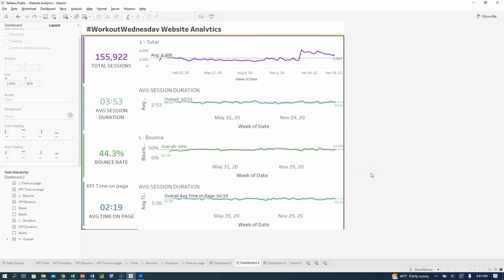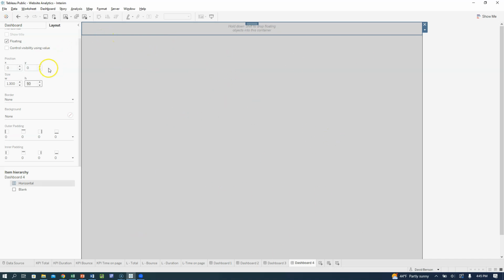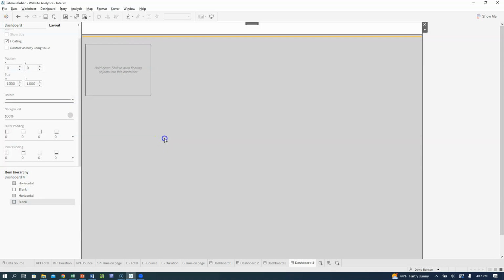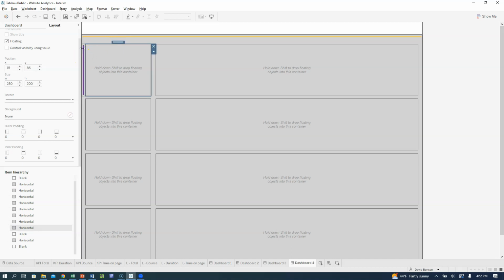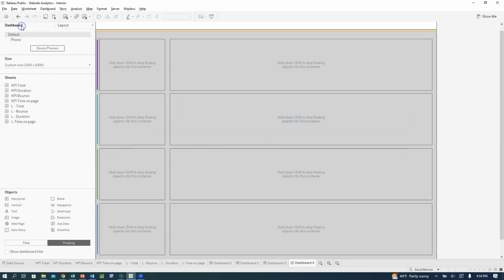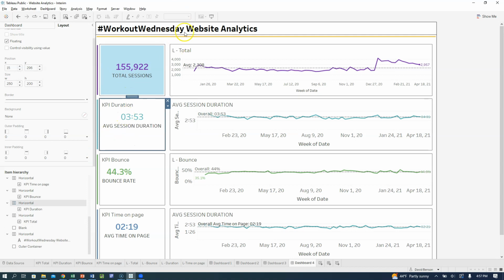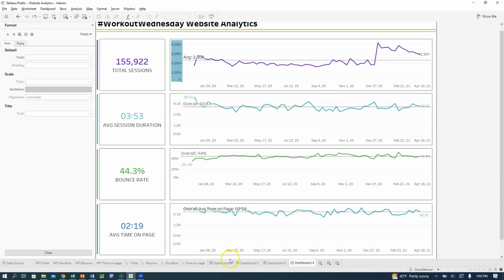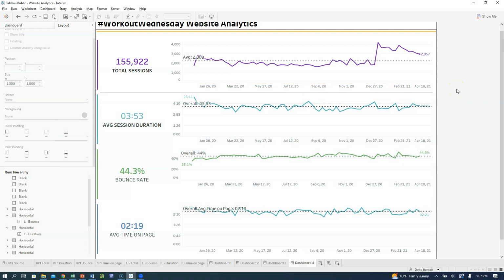Website Analytics - Part 2 - Building the dashboard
This is part 2 of the video to build the Tableau dashboard of website analytics.

Colors
• Purple
• Green
• Yellow
• Darker Blue
• Lighter Blue

The Gina Bremer video (about how to build dashboard templates in Tableau that you can later fill in with your specific charts is

Timestamps
00:00 Introduction
02:45 Yellow horizontal line
03:49 Laying out the various horizontal containers
08:00 Vertical lines with colors (12 pixels wide, 200 tall)
08:17 Text box with info on those vertical lines
10:30 Dragging in the charts
11:34 Adding text box for title
12:05 Formatting the boxes
13:38 Format axis of line charts
16:42 Removing borders, adding thin grey line dividers